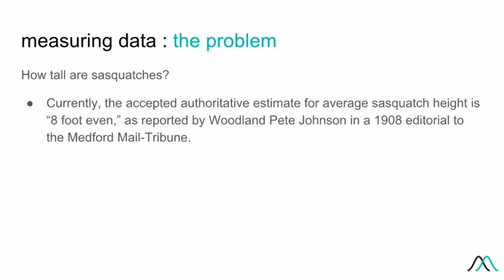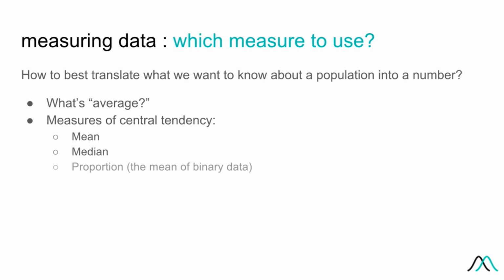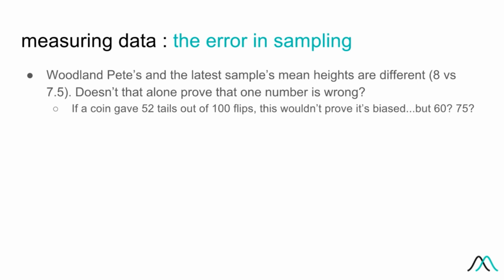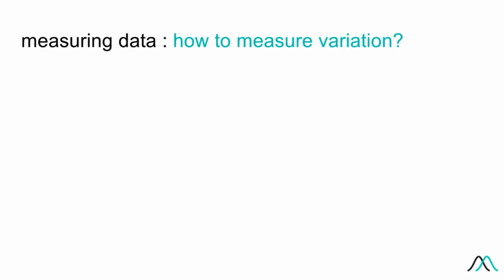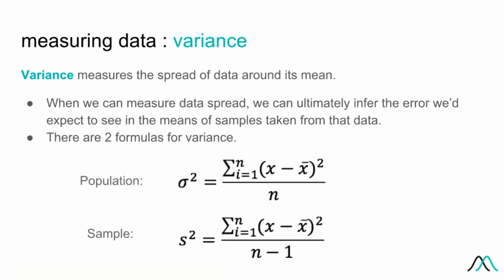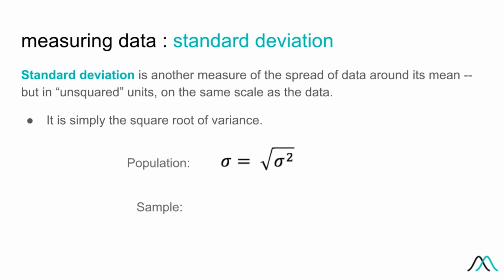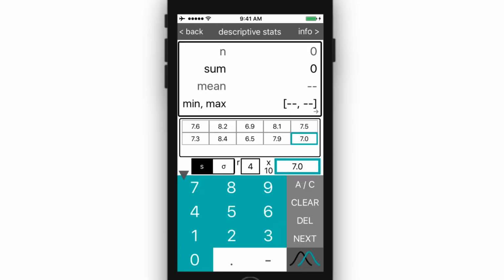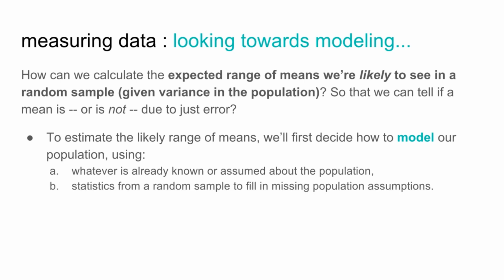Introduction to Statistics Part 1: Measuring Data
From the creators of the statmagic app, this is part 1 of 4 of our introduction to statistics, on measuring data.

In this part, we’ll cover:

    - What the parameters mean, variance, and standard deviation are, exactly.
    - How we use a sample to estimate the parameters of a population.
    - How variance in a population can create variance (“error”) in sample means.

Watch this video on our website, where we have a full transcript you can click on to navigate sections!

And check out statmagic, our app for simplifying stat class and getting your homework done faster! Available for both iOS and android.